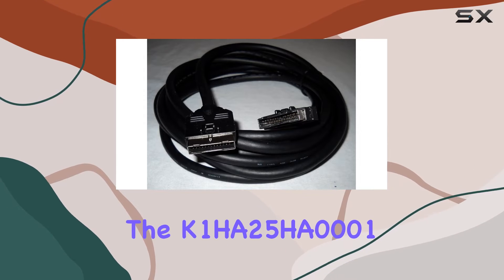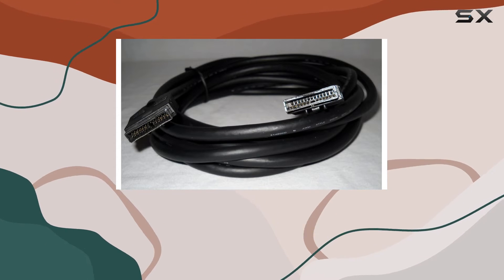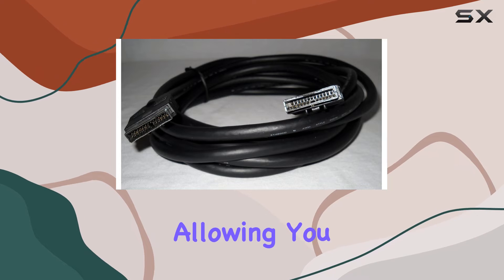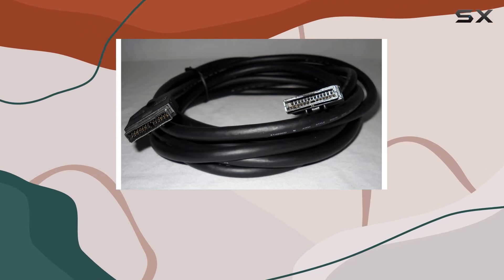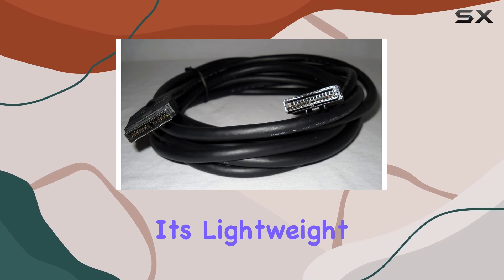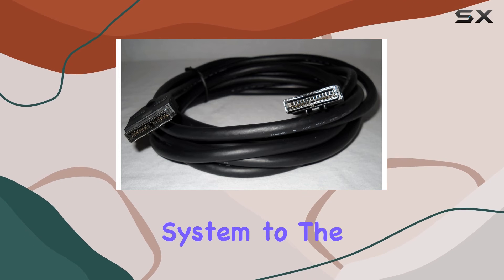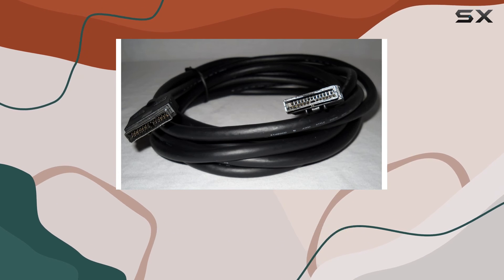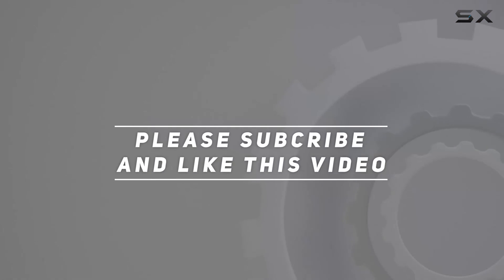Enhance Your Audio Experience with K1HA25HA0001 13FT Sub-Woofer Cable!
0:00 Intro
0:06 Review

Things that we mentioned in this video:
K1HA25HA0001 13 FT Long : B008HANQSS